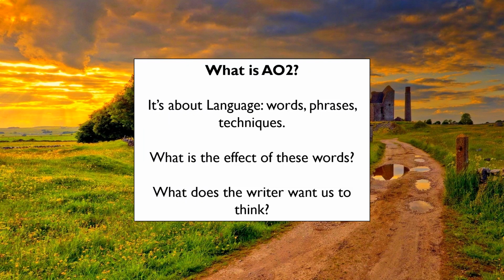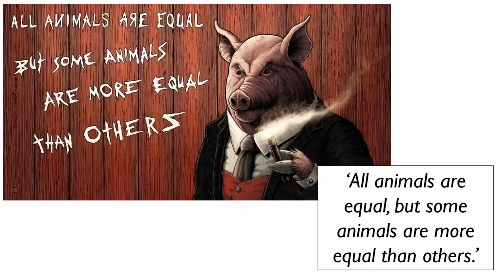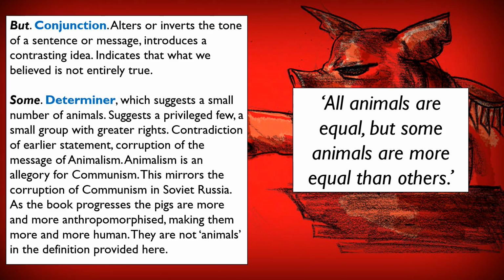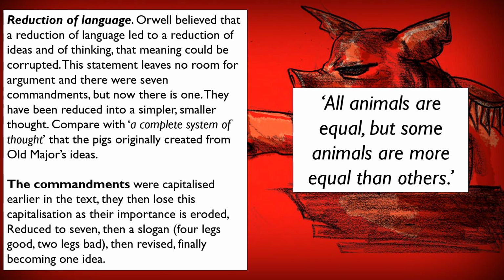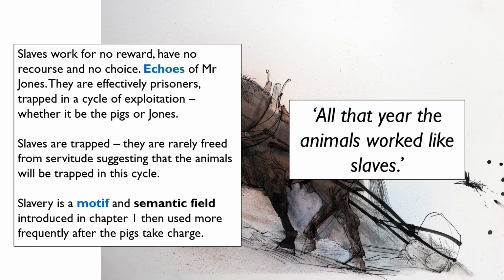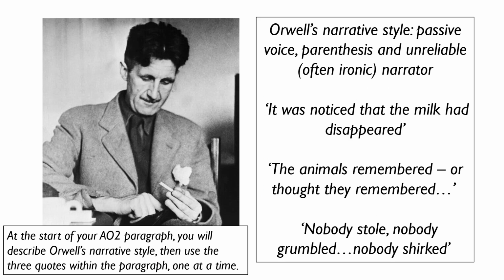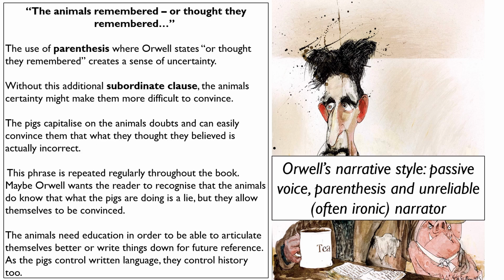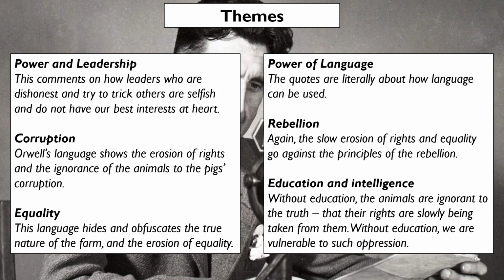Animal Farm AO2 Key Quotes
Mr Findon talks through some key AO2 quotes from Animal Farm
Use your booklet to complete tasks (if applicable)
P12-13